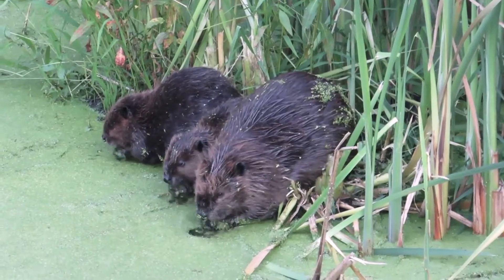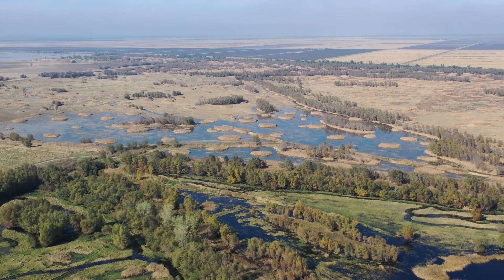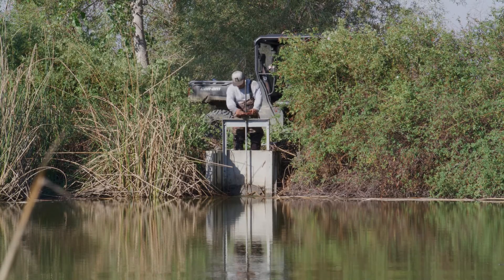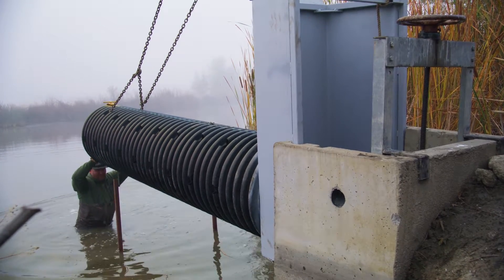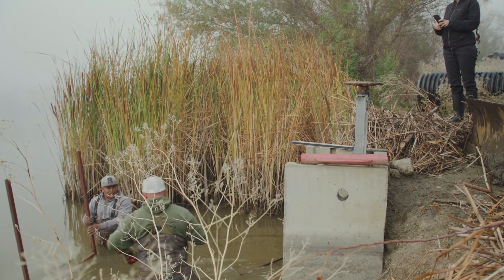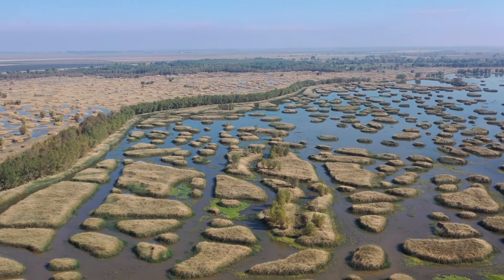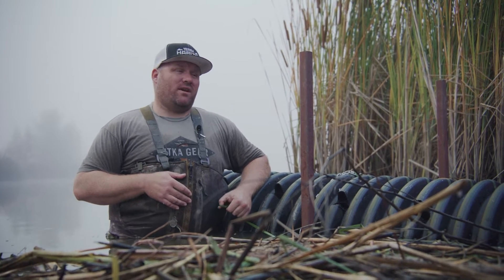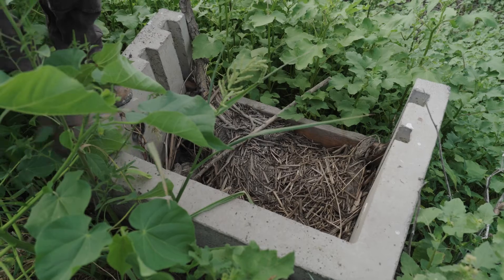Beaver Back-Saver Device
Co-existing with beaver just got easier! This video is a must see for wetland managers, rice farmers, and others who want to keep beaver in their wetland landscapes without the hassle. The Beaver Back-Saver Device eliminates the constant clearing out of twin track weirs from beaver activity. The retrofit slides on to an existing weir, drawing water through a perforated pipe, capped with a metal grate, allowing it to convey water without beavers hearing or sensing the flow, thus deterred from plugging it up.